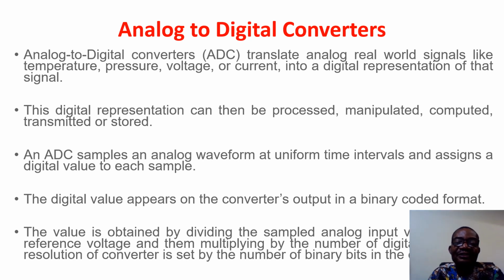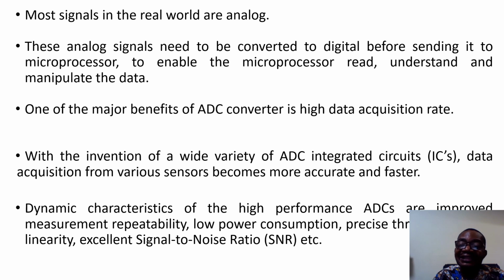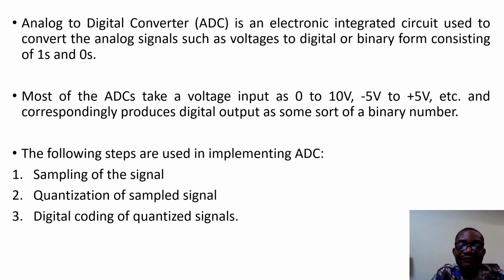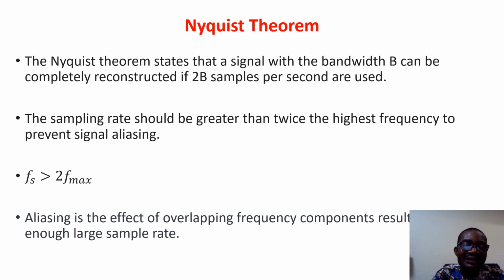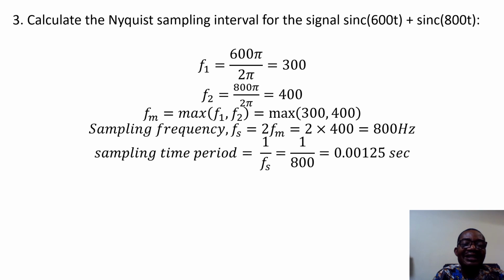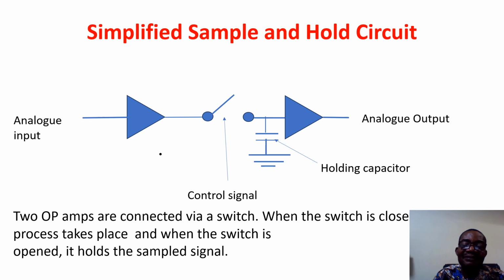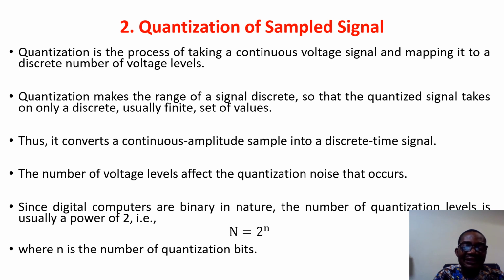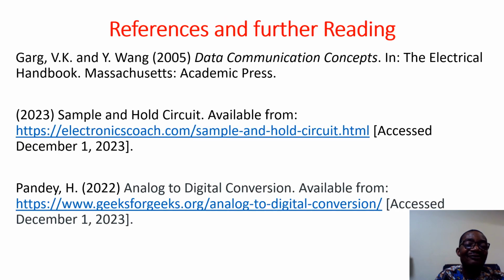Analogue to Digital Converters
This lecture discusses analogue to digital conversion and the basic steps for its implementation.